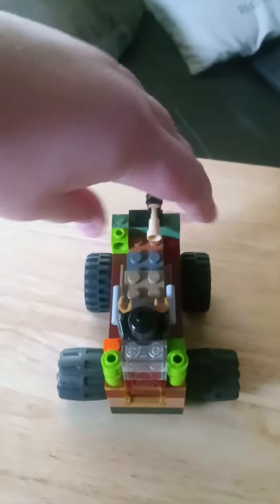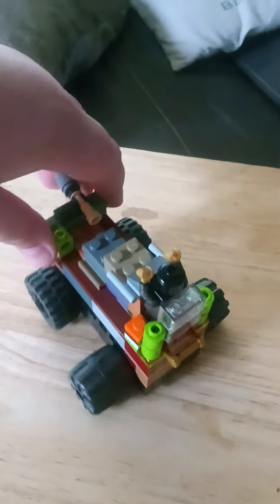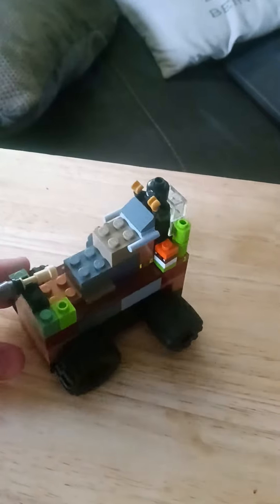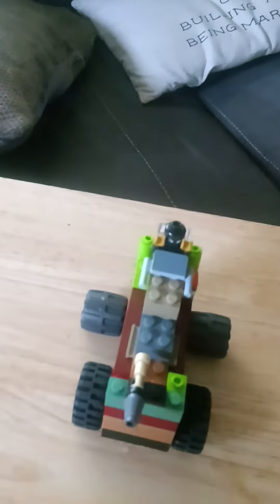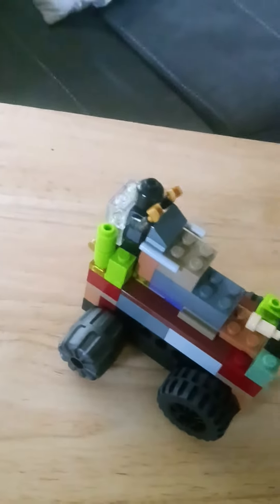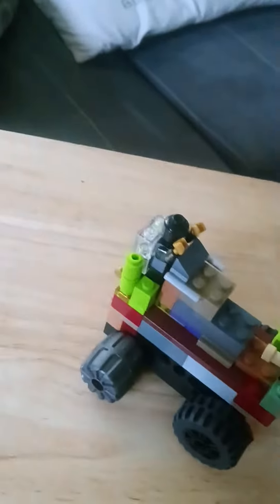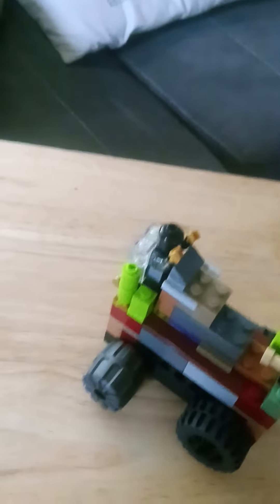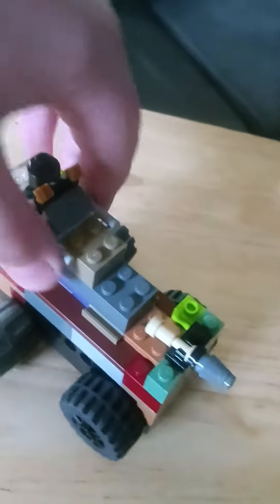my mark 1 tank (pls don't make fun) +WW3 is apond us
I thought I'd show off my world war 3 tank before the first battle takes place which will drop on Sunday June 4th (the blacks in the greens are now at war with a Little help from the tan and green soldiers)